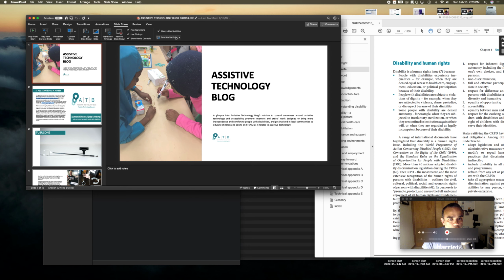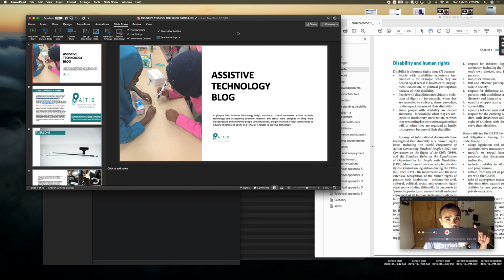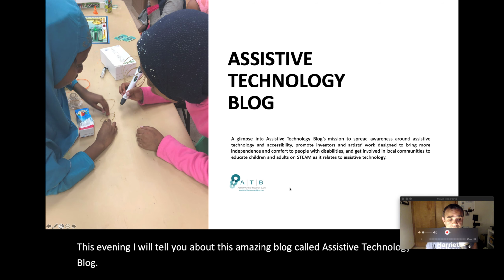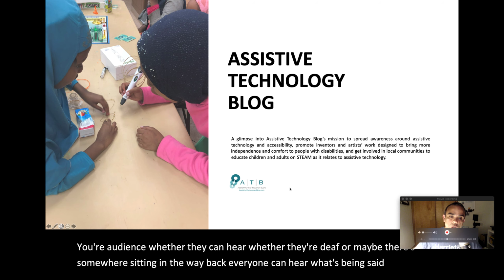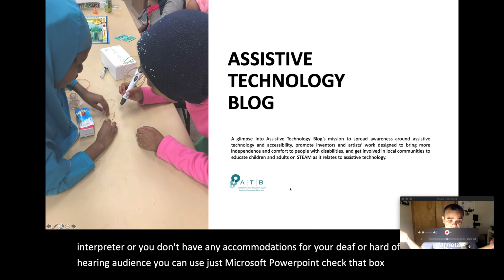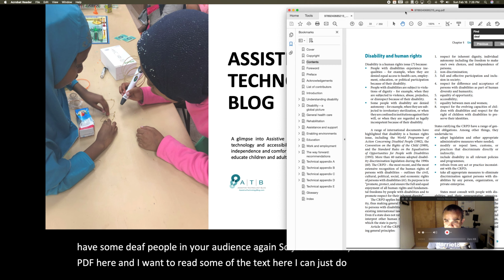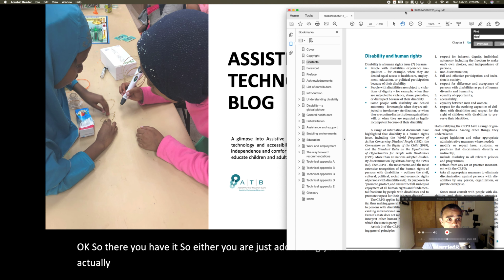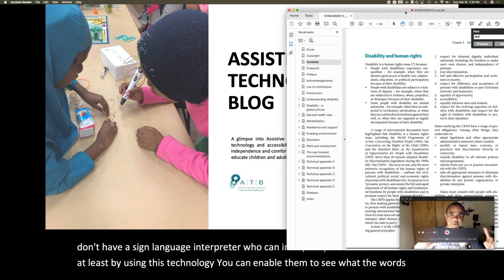Generate Real Time Captions Using MS power Point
Did you know Microsoft PowerPoint can generate real time subtitles/ captions for you? All you have to do is check a simple checkbox! This is very helpful when you don't have access to a sign language interpreter.

You can use this feature in the following scenarios:

1. Presenting a PowerPoint deck.
2. Just talking to your audience.
3. Reading to your audience from a book.
4. Singing!